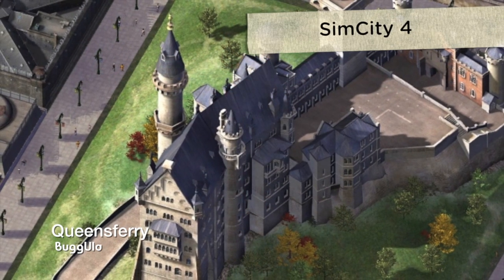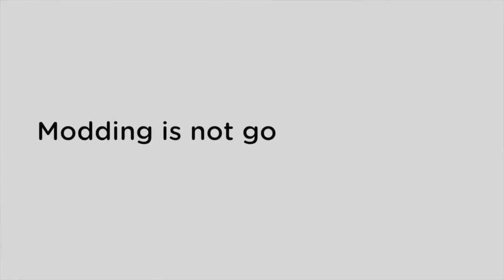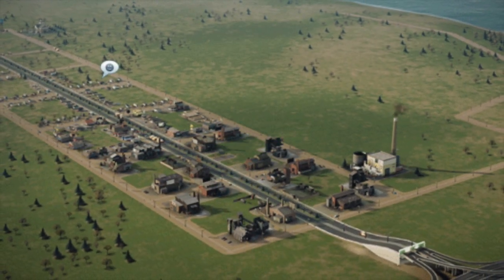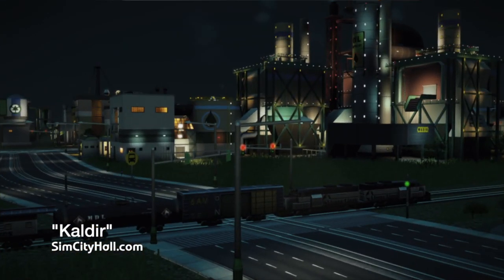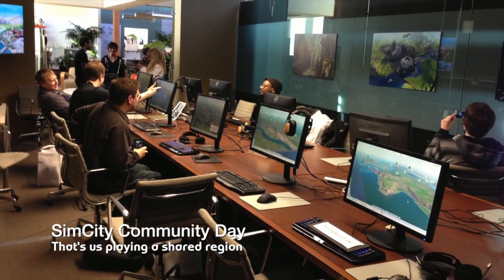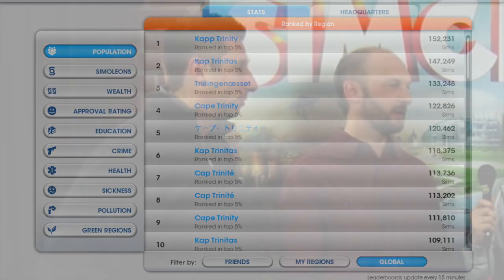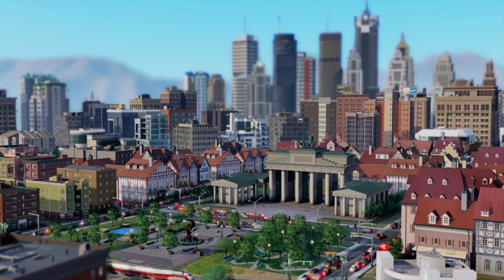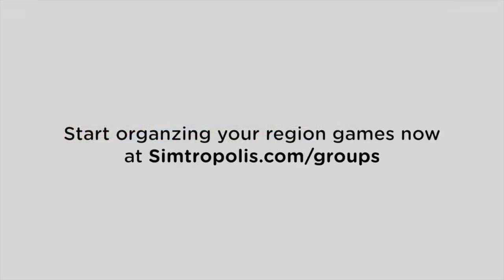Simtropolis Interview with Maxis, Part 1 - Kip Katserelis and Stone Librande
Simtropolis talks with Maxis developers, Kip Katserelis and Stone Librande during the SimCity Community Day event. to start or join a multiplayer region game.